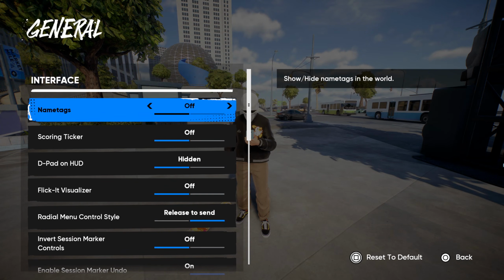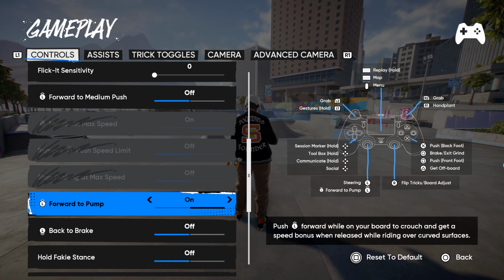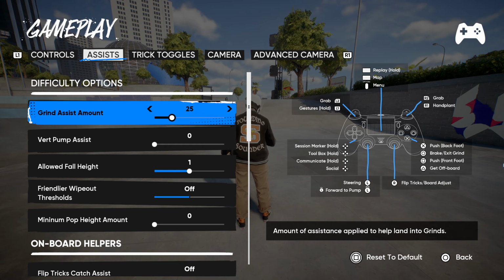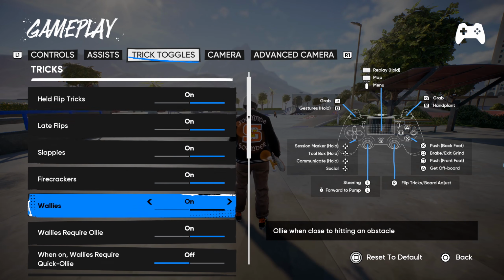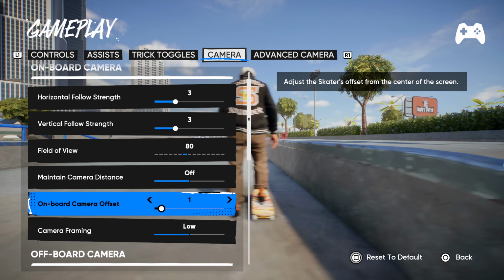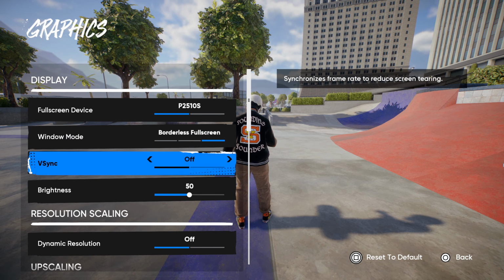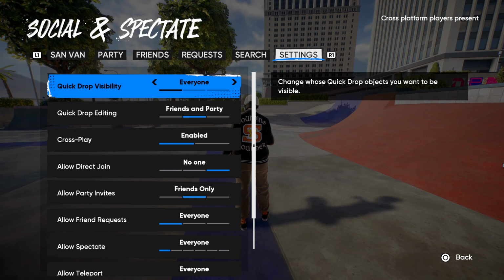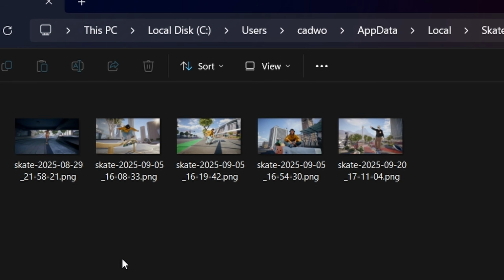Ultimate Best Settings Guide for Skate.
Skate 4 Tips and Tricks. Best settings for controls, assists, tricks, camera, graphics and more.

00:00 Intro
00:23 Gameplay
02:08 Controls
07:17 Assists
10:35 Trick Toggles
12:14 Camera
15:27 Advanced Camera
17:23 Graphics
19:12 Audio
20:06 Accessibility
20:45 Social & Spectate
22:47 Replay Editor